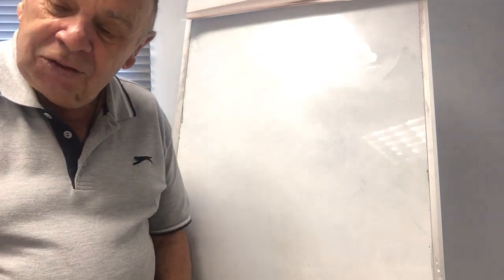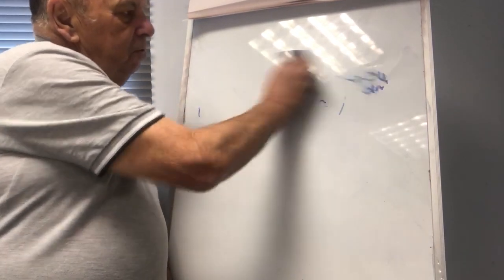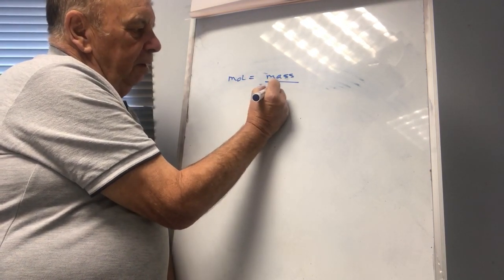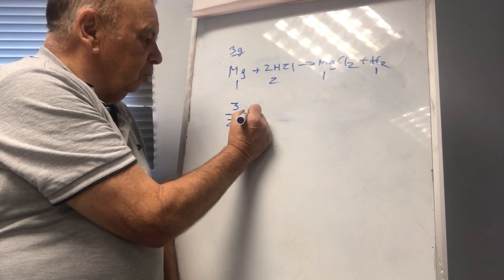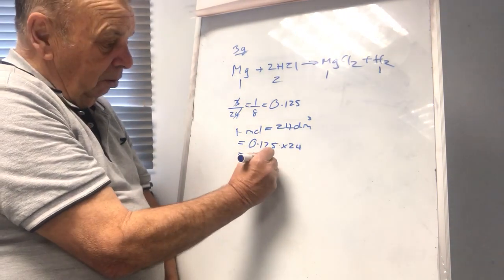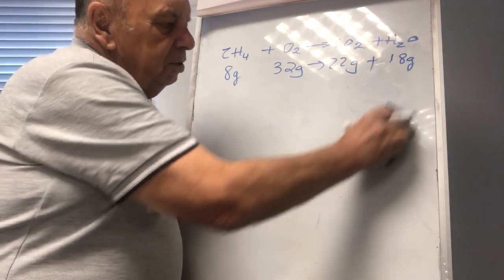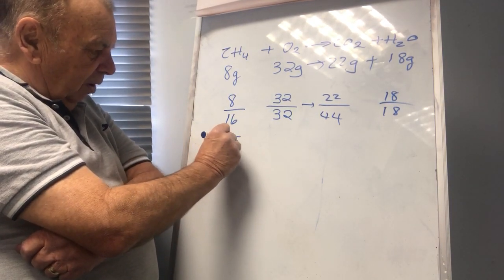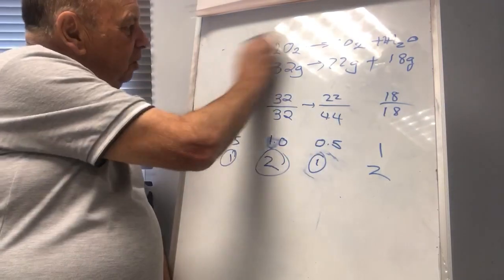15.Moles and Gases